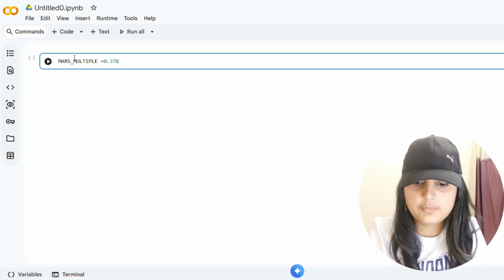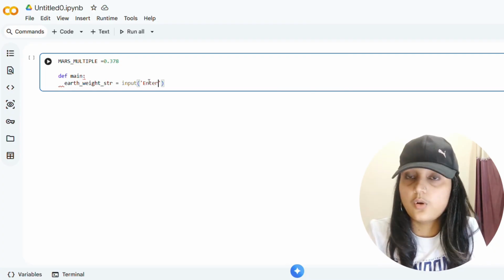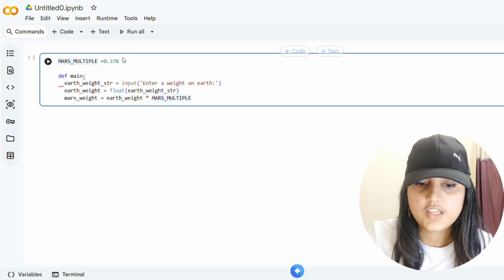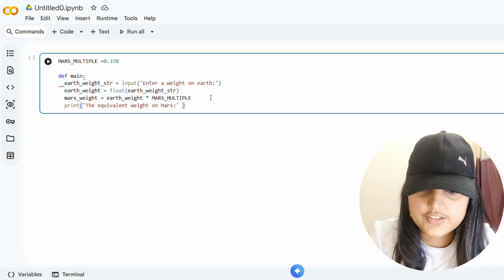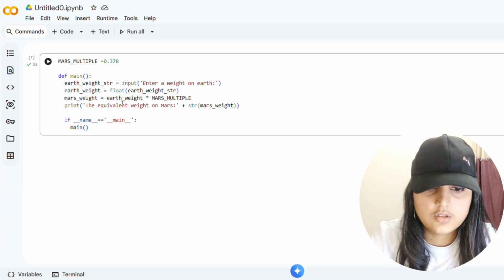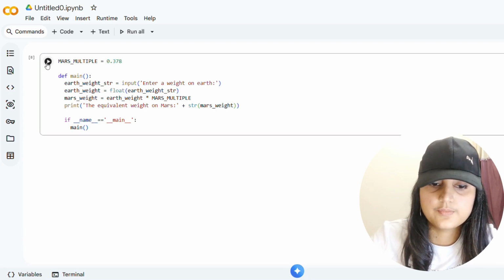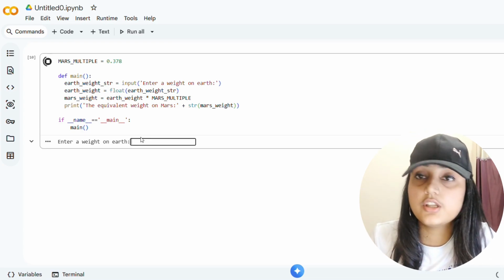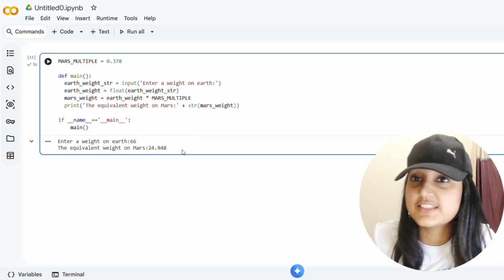Mars Weight in Python | STANFORD CODE IN PLACE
In this lesson, I walk through a Python problem where we calculate an Earthling’s weight on Mars. The focus of the session is on understanding  type casting and numerical calculation with Python I/O, especially how to convert user input from a string into a number for calculations.

The lesson is designed for students who are new to programming and are building their foundational understanding of how Python handles data.